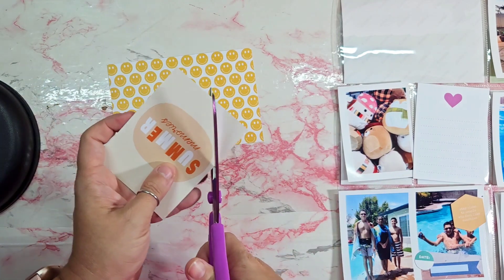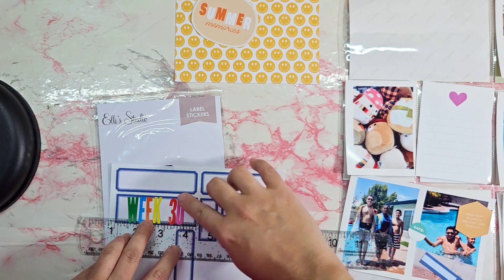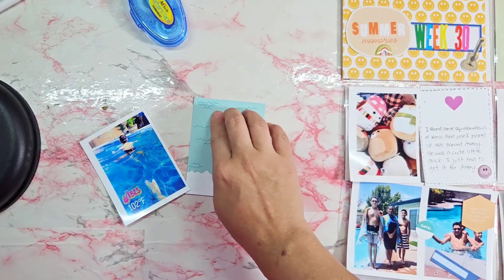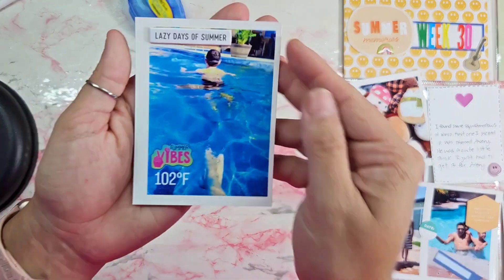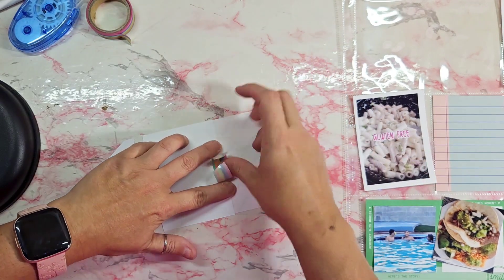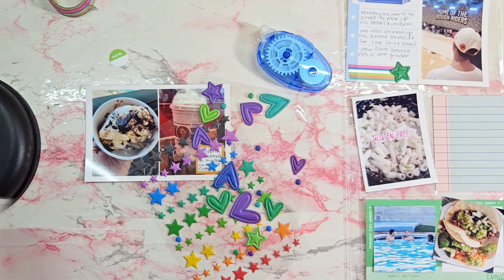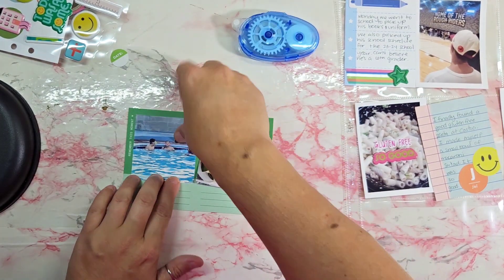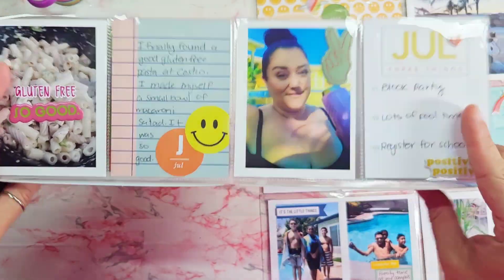Project Life | Week 30 | Process Video | Using My Stash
Hey everyone! In today's video I am sharing Week 30 of my 2023 project life album.

For this week, I am using the my leftovers from previous monthly kits along with some items in my stash.  Hope you enjoy!

My Crafty Amazon Storefront

Adtech Tape runners (3 pack)
AdTech Permanent Crafter's tape refills
We R Memory Keepers 12x12 album
Canon SELPHY CP1300 Wireless Compact Photo Printer